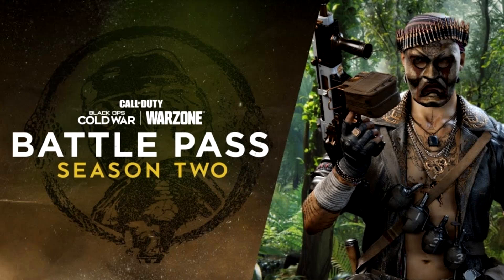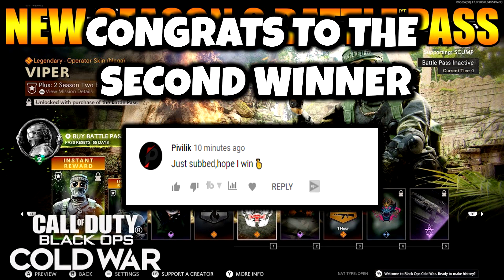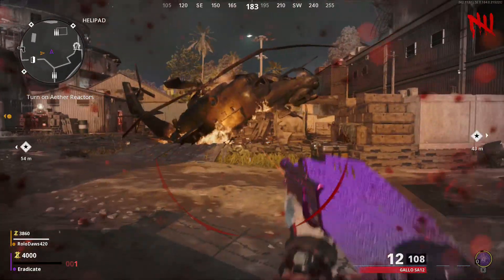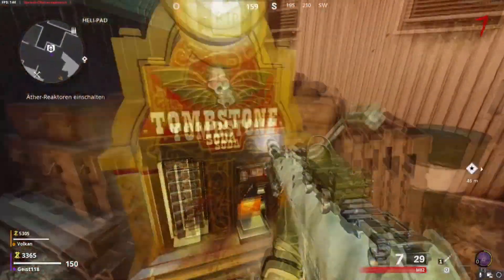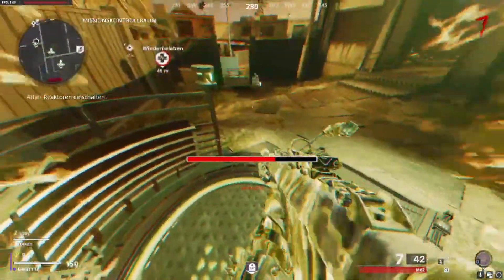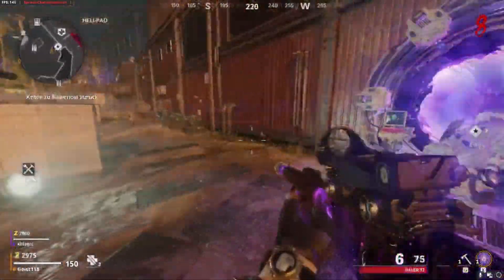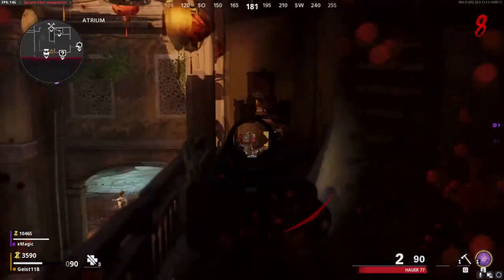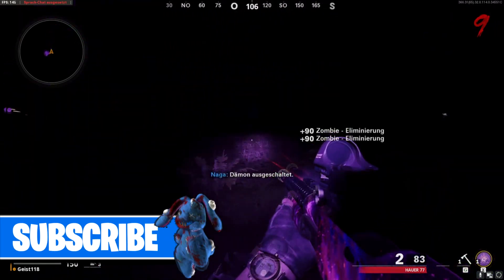*NEW* COLD WAR ZOMBIES TRUE FULL GOD MODE GLITCH!100% GOD MODE AFTER PATCH/HOTFIX 1.12!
This firebase z glitch video will show you how to get god mode in cold war zombies!

ENTER TO WIN SEASON 2 BATTLE PASS :
1. Like this video!
3. Let me know A way to contact you in the comments!